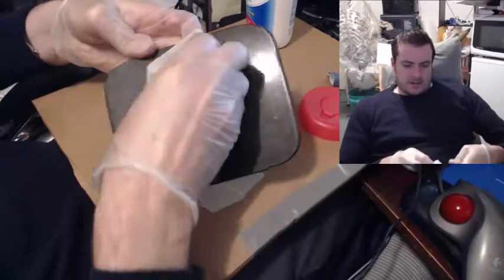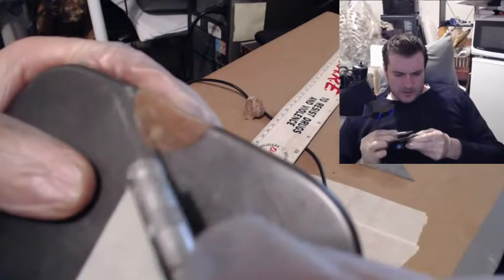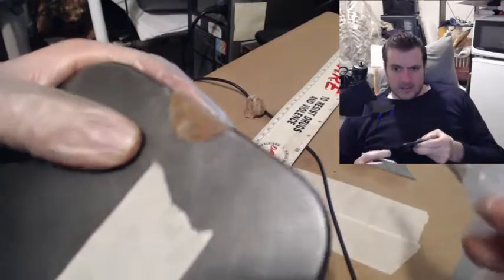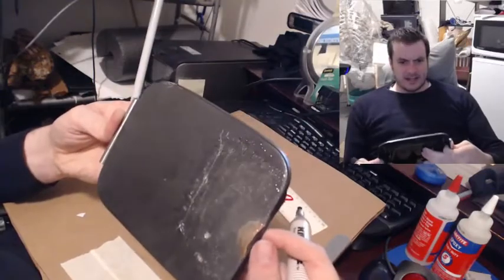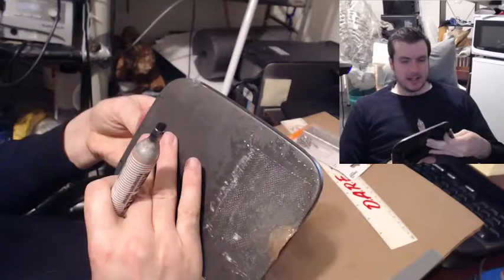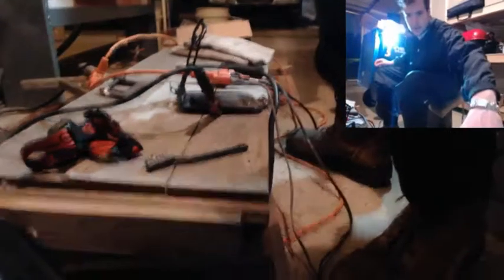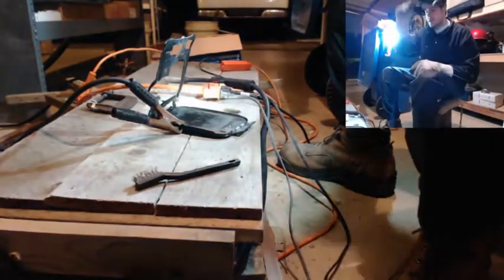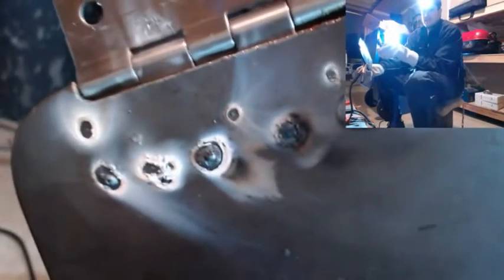Custom Modding Gas Cap Door #1 | How to Repair & Customize Gas Cap Door and Redesign Hinge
In this video, I repair and customize my gas cap door and install a hinge onto it.  The stock hinge system designed on 2002 Nissan Altima's was very flimsy and didn't last.  Thousands of car owners had to buy replacement gas cap doors once theirs couldn't shut flush with the car anymore due to the hinge bending out of shape.  It was made from very thin steel and easily bent out of shape.  Another issue was my mechanical door release electronic system failed me so the door no longer popped ajar to enable grabbing it to open it easily.  This meant I never could fully close it or else I'd have to use my car key to pry it open.  The whole situation was such a mess that I finally removed the door and drove without it for years.  Well, since I'm currently fixing up my car thoroughly, this project has finally come to the top of my to do list and my solution is to add a finger gripper cup on the end that opens which gives you something to grab onto in order to pull the door open.  I manage to add this using clay to sculpt it and fiberglass to form it onto the door.  Next, I cut away some of the door on its hinge side to make way for a stainless steel cabinet door hinge to be welded on which I do in this video.